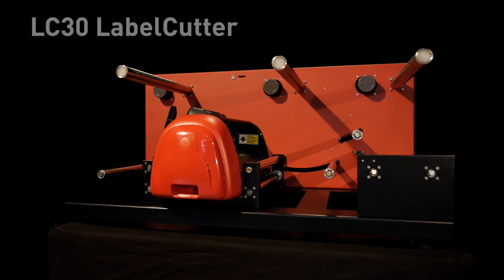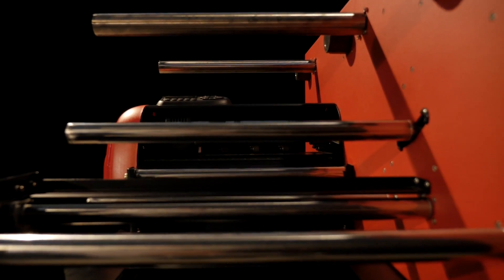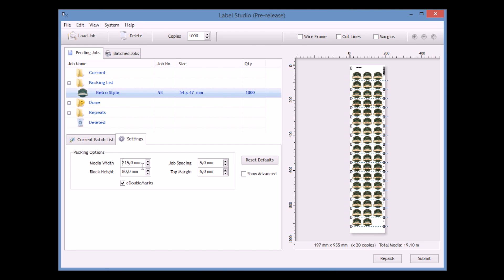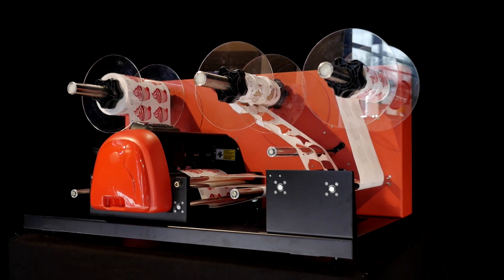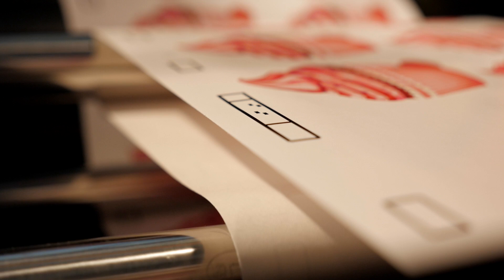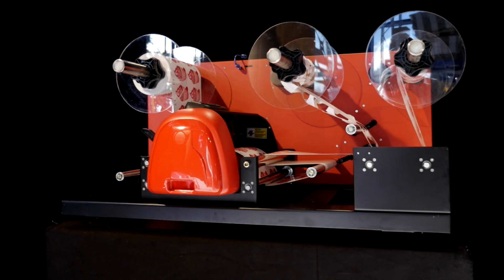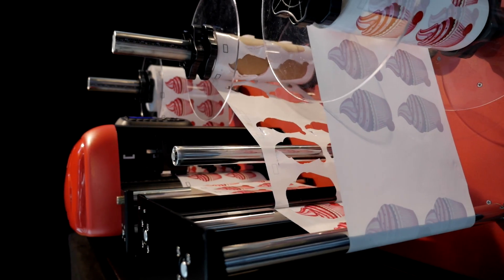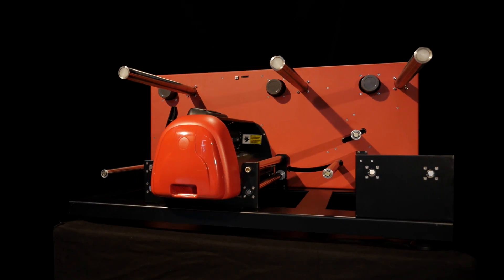Secabo LC30 roll-to-roll Labelcutter and Labelfinisher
The LC30 is a roll-to-roll label cutter for fully automatic production of free-form labels and tags in small and medium quantities. In addition to producing traditional labels with rectangular or triangular shapes, even the most complex contours can be produced by combining the LC30's contour cutting system with the included DrawCut LabelStudio Software. Consequently the Secabo LC30 can fulfill all your needs in the field of product labeling, warning signs, identification plates, etc. DrawCut LabelStudio will generate the corresponding print file which may then either be produced using an appropriate roll-printing system or by a printing company on a roll. Once loaded, the LC30 will precisely plot all elements according to the individual contours. Thanks to the crop mark's special inline technology, the LC30 achieves a very high speed when compared to regular cutting plotters and thus offers a high throughput of produced labels. The mediaflow through the labelcutter is regulated by a complex web tension control. The contour cutted film is automatically weeded and wound separately. The result is ideal: A roll of ready-cut labels available for use in further conversion and application processes. The LC30 is the perfect label cutter for creating labels and tags of all shapes and sizes in small to medium quantities. This machine is ideal for flexible use in large production sites as well as in small and medium-sized companies operating e.g. in the food and beverage industry.